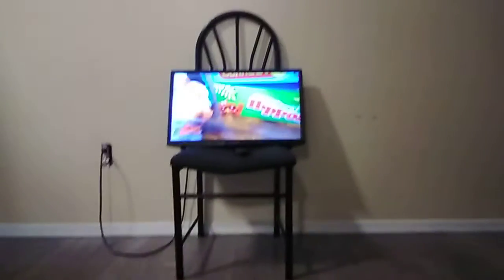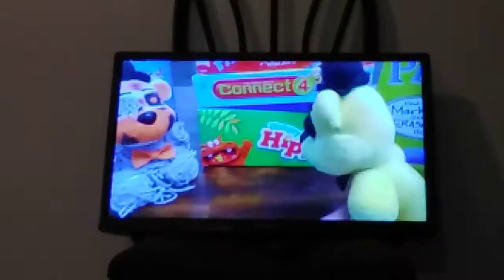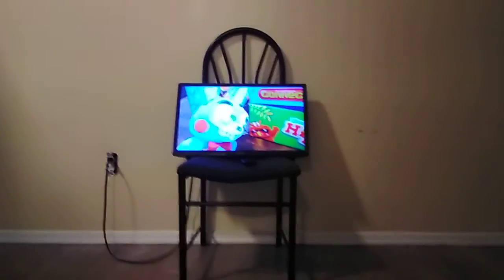Fortnite Items Made Out Of Paper! (Also I'm Back!)